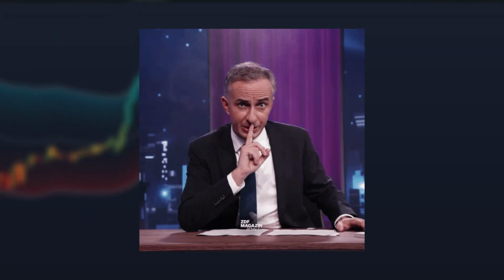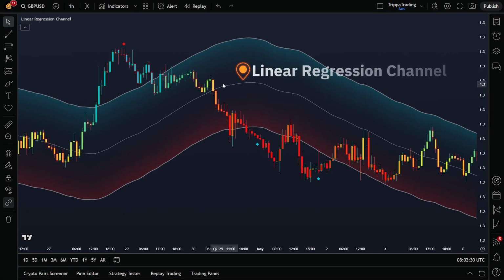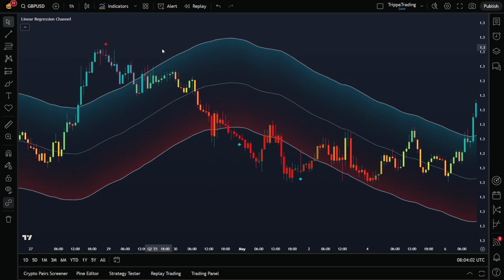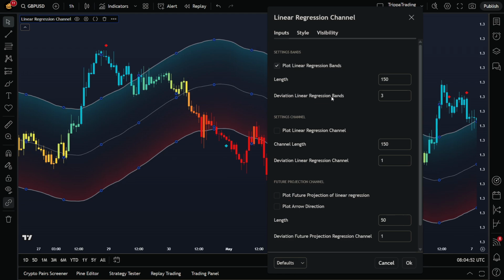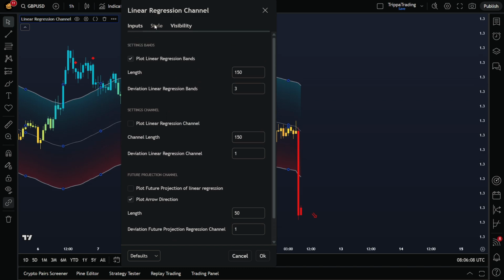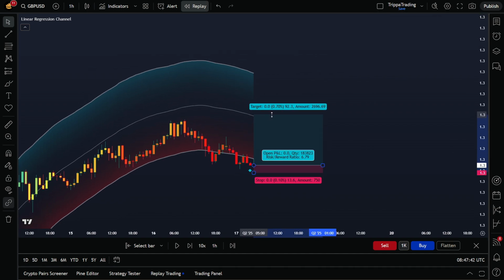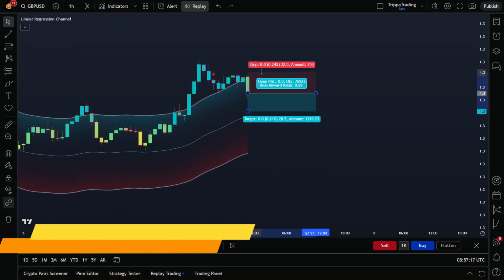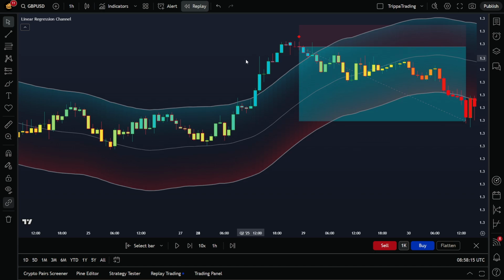How to Trade Reversals with the Linear Regression Channel (Complete Guide)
In this video, I’ll show you one of the most accurate buy and sell signal indicators on TradingView. It can predict future price moves with high precision and works great when combined with other indicators. I’ll also reveal a powerful trading strategy that perfect for beginners, so make sure you watch till the end.

Channels With Patterns,ChartPrime,ATR,pivot points,hammer candlestick,bullish engulfing,bearish engulfing,reversal trading,breakout strategy,TradingView indicator,trend channel trading,forex strategy,crypto trading,smart money concepts,price action tools,technical analysis